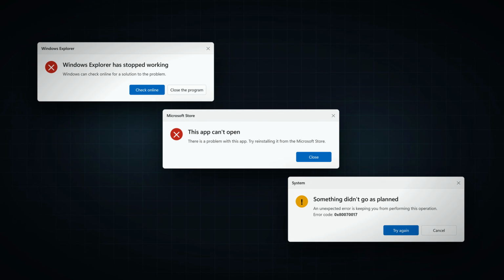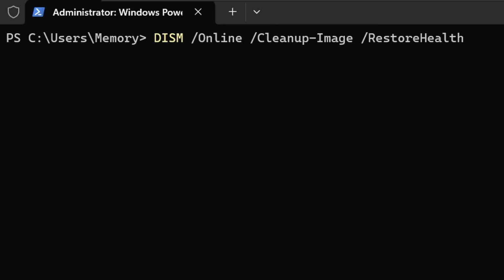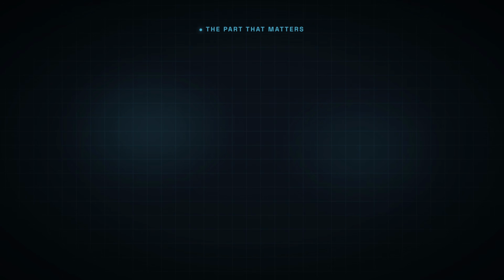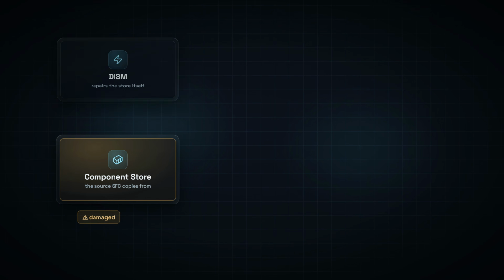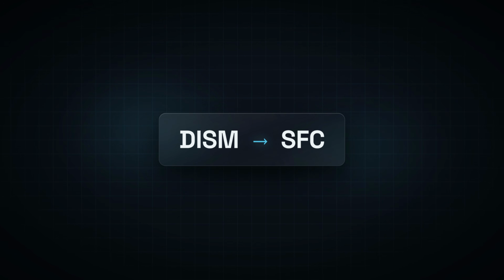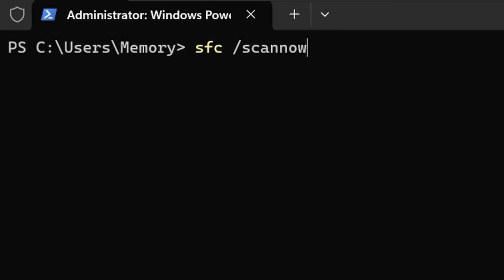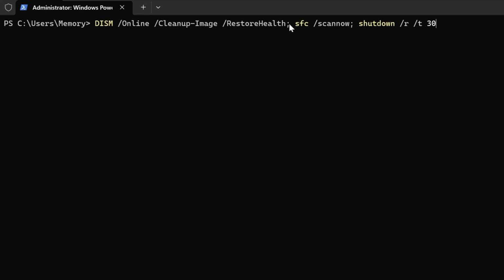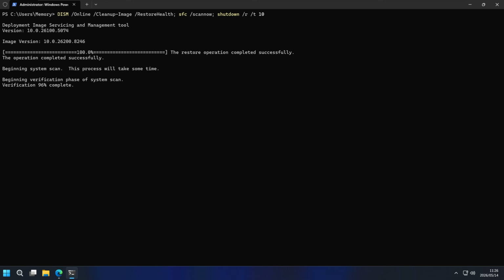SFC Scannow Windows 11: Running It FIRST Is Why It Can't Fix Your Files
If Windows keeps crashing or apps won't open, two built-in commands fix it more often than people expect — and almost everyone runs them in the wrong order.

I'll show you why DISM has to run before sfc /scannow on Windows 11, what's actually happening when SFC finds corrupt files but can't fix them, and how to chain the whole Windows repair into one command you can walk away from.